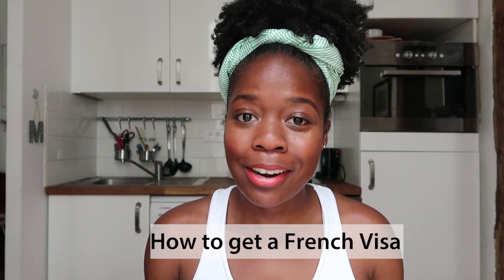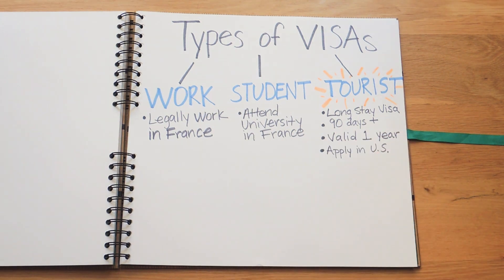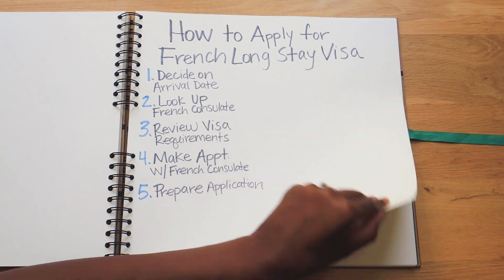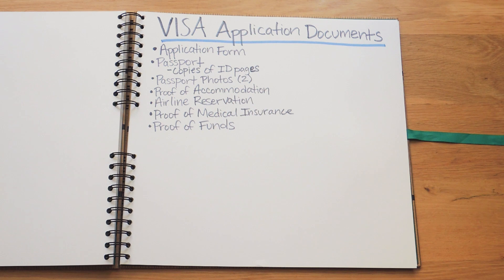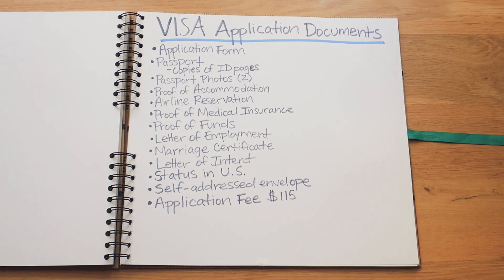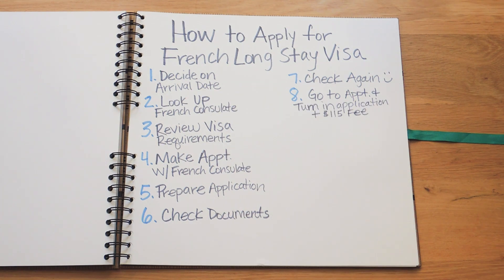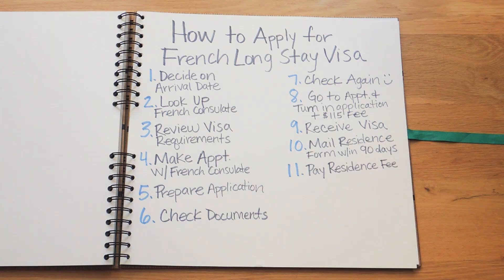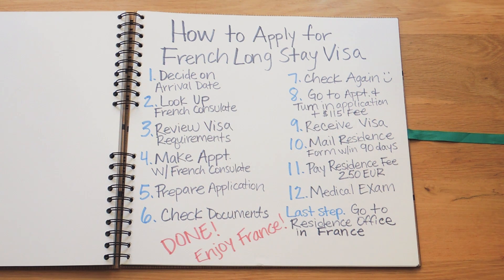1 Year French Tourist Visa: HOW TO APPLY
Living in abroad is a dream many of us have!  In this video I go over how to apply for a 1 year French tourist visa.

Welcome to everyone that's new to this channel! You can see more videos about my life in Paris on my channel.